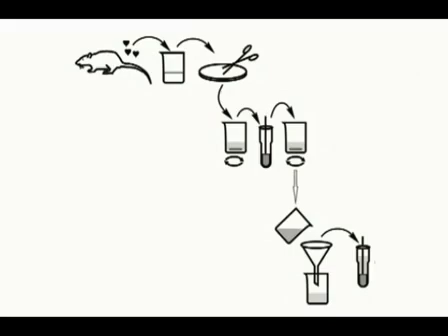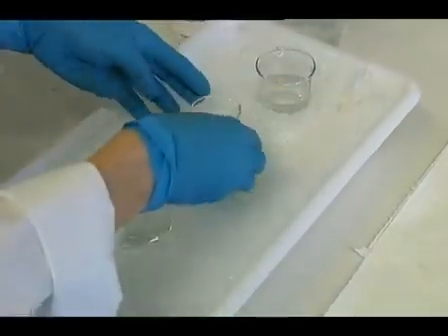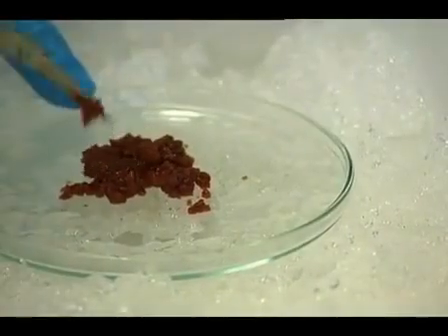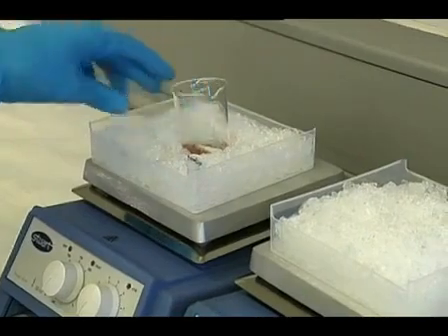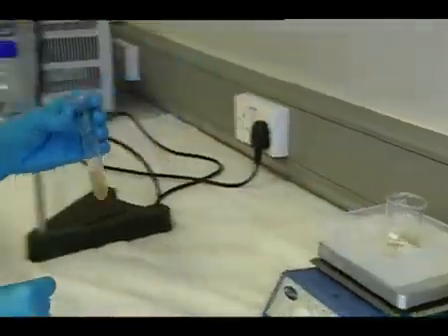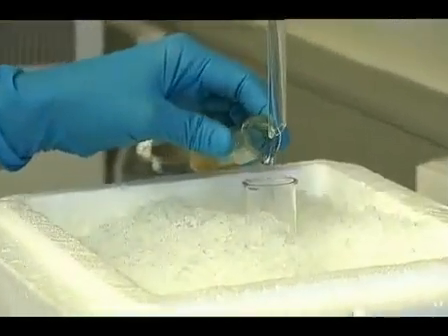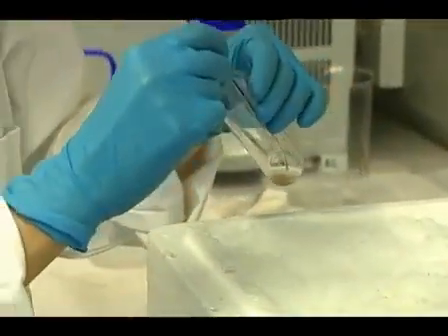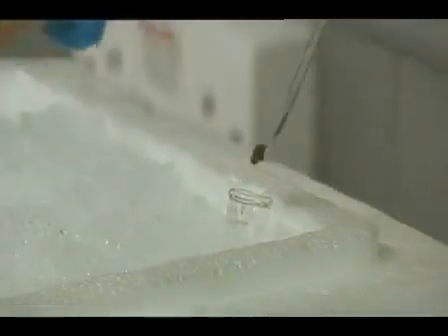Isolating mitochondria from rat hearts that exhibit high levels of coupling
The process of isolating mitochondria from rat hearts that exhibit a high degree of coupling is a complex and meticulous procedure designed to ensure the integrity and functionality of these vital organelles. This process begins with the careful harvesting of rat hearts, which are typically obtained from healthy, well-maintained animals to ensure optimal mitochondrial quality. Once the hearts are collected, they undergo a series of homogenization techniques. These techniques, which may include mechanical disruption using a homogenizer or manual methods such as chopping and grinding, are essential for breaking down the cardiac tissue and facilitating the release of mitochondria into a suspension.

After homogenization, the next critical step involves differential centrifugation. This technique is employed to separate the mitochondria from other cellular components, such as nuclei, cell debris, and cytosolic proteins. The process typically involves a series of centrifugation steps at varying speeds and durations. Initially, a low-speed centrifugation is performed to pellet larger cellular debris, followed by higher-speed centrifugation to isolate the mitochondria, which are characterized by their unique density and size. The result of this step is the collection of a mitochondrial fraction that is enriched in highly coupled mitochondria, known for their efficient oxidative phosphorylation capabilities.

Throughout the isolation procedure, careful attention is paid to maintaining physiological conditions that are crucial for mitochondrial activity. This includes controlling factors such as temperature, pH, and ionic composition of the isolation buffer. Additionally, the preservation of mitochondrial membrane potential and respiratory function is paramount, as these parameters are indicative of the organelles' health and ability to perform their bioenergetic roles effectively. Various protective agents, such as antioxidants, may be included in the isolation buffer to minimize oxidative stress and maintain mitochondrial integrity.